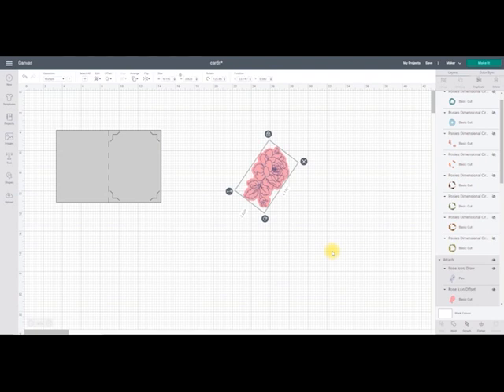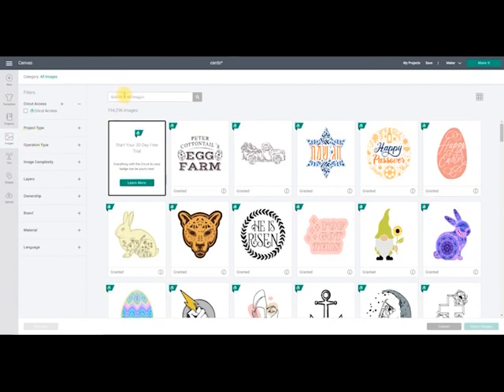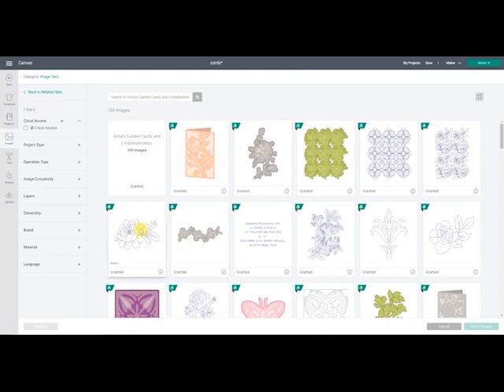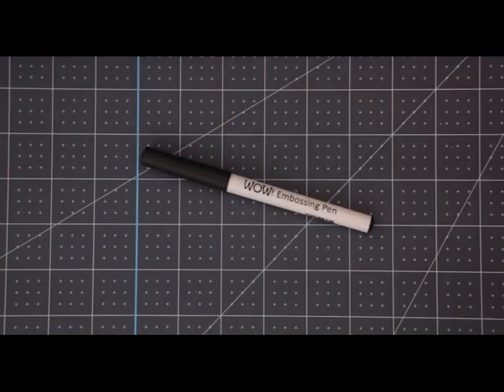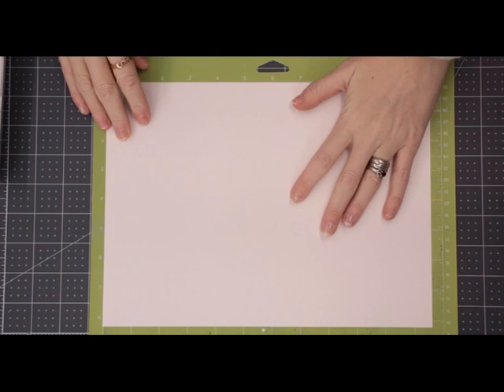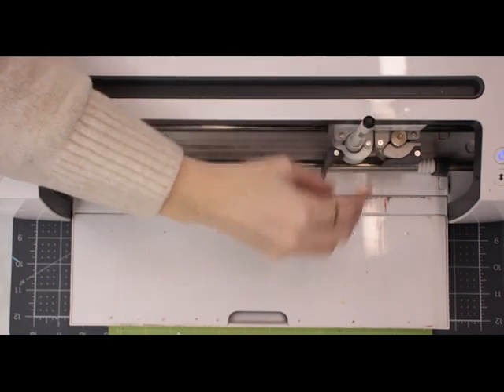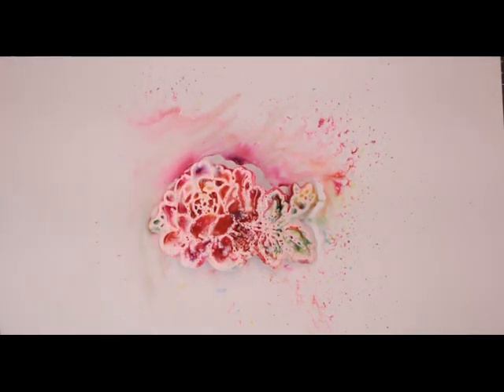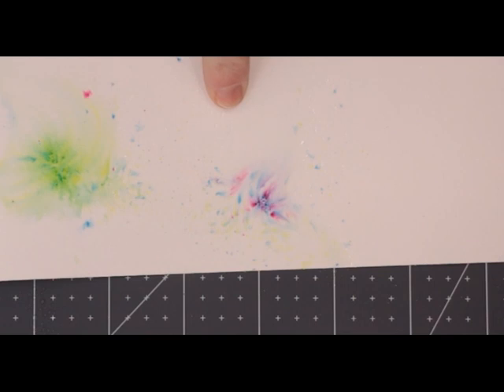Nuvo Sparkle Powder & Embossing with a Cricut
I am so in love with nuvo shimmer powder.  Today I cobine it with embossing to create a quick and easy card.  I also look at the different colours of shimmer powder available.

Wow Embossing Pens UK
Wow Embossing Pens USA

Ranger Embossing Pens UK
Ranger Embossing Pens USA

Watercolour Card UK